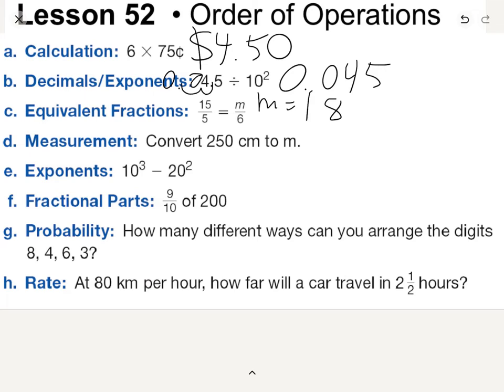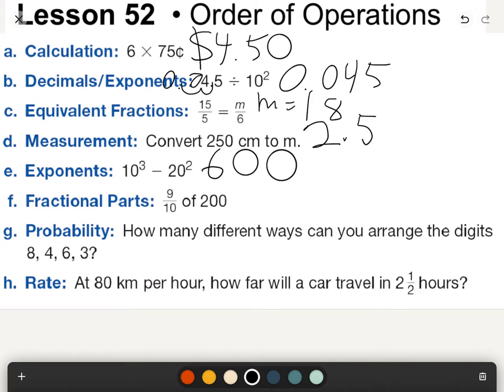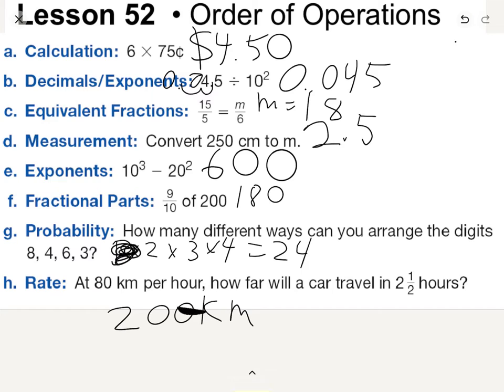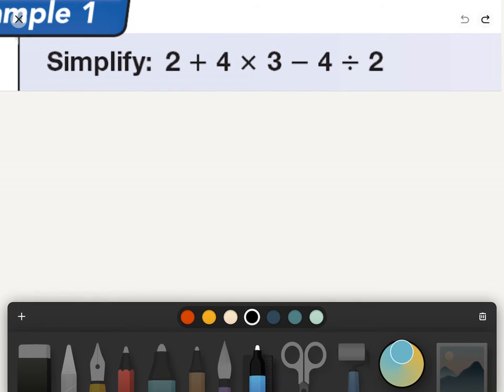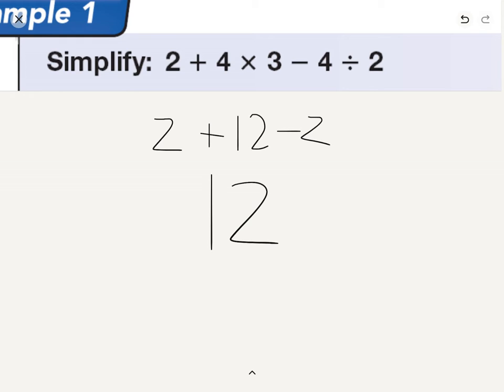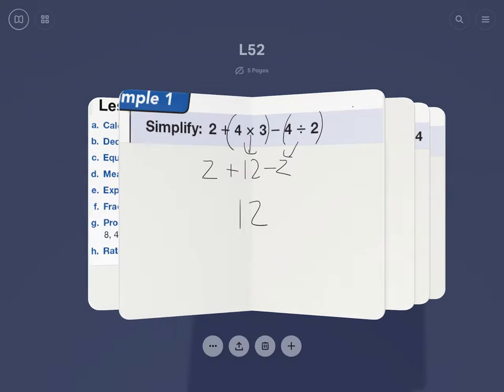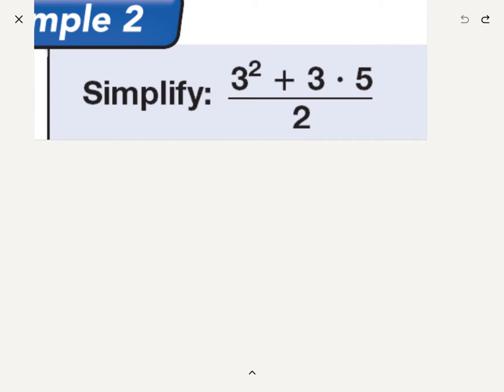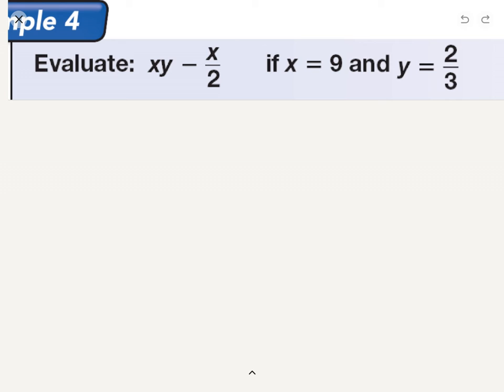Saxon Lesson 52